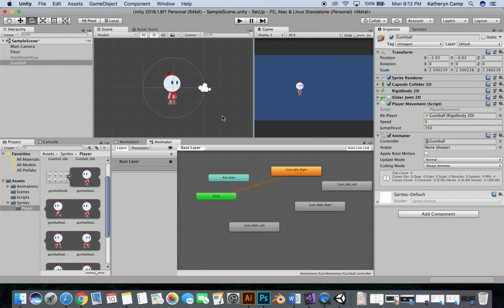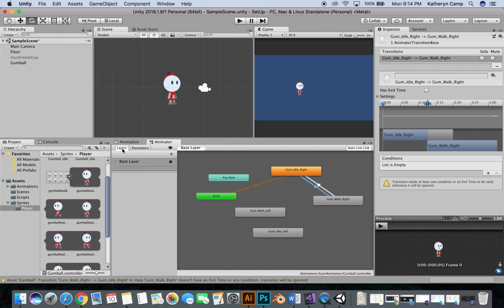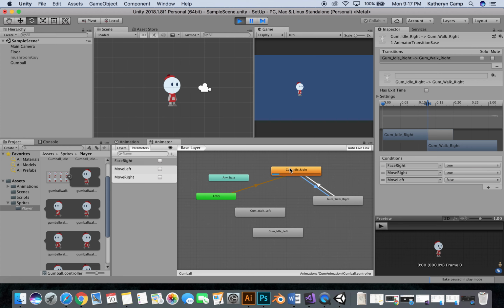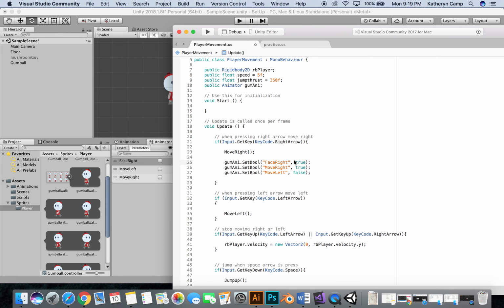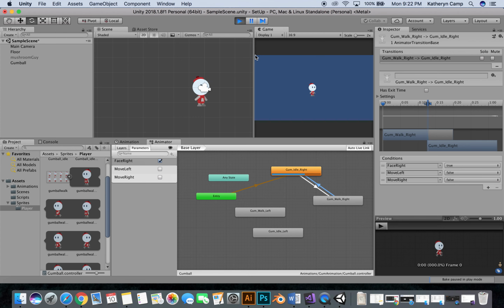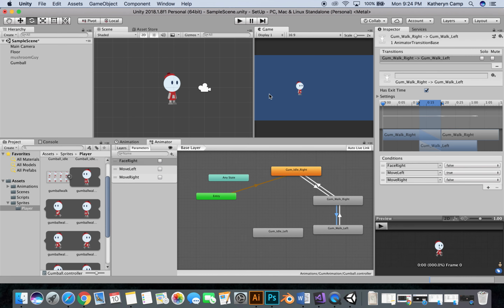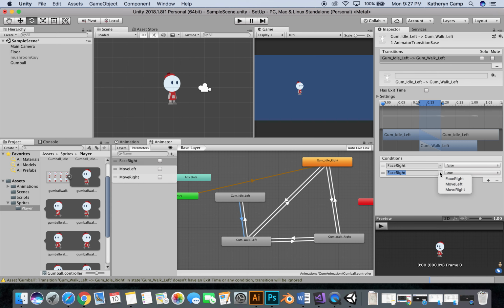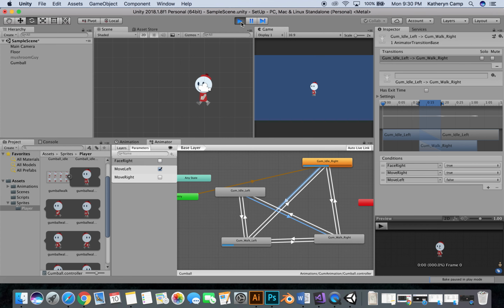Animating in Unity part 2